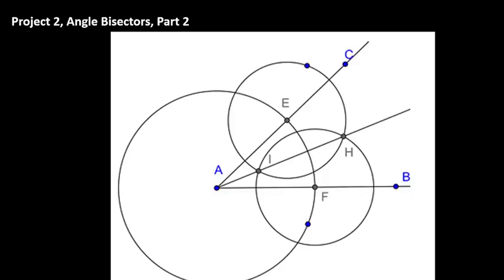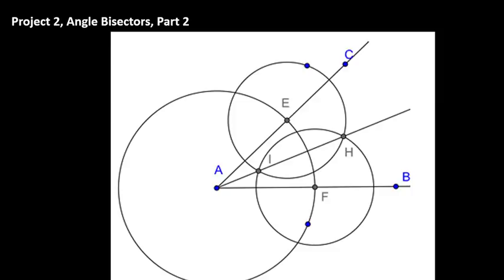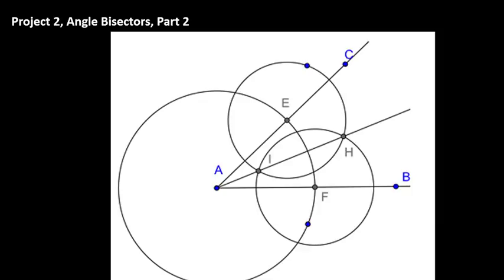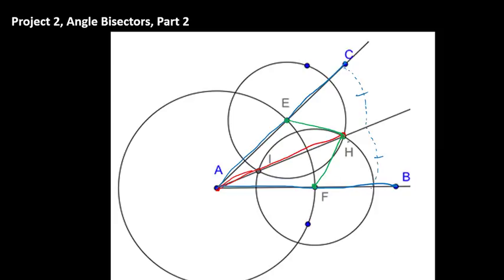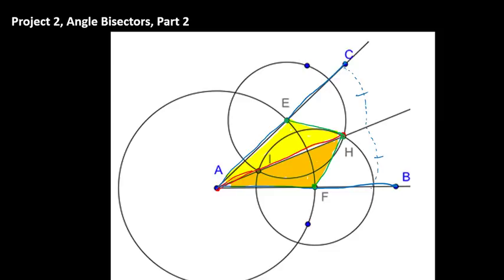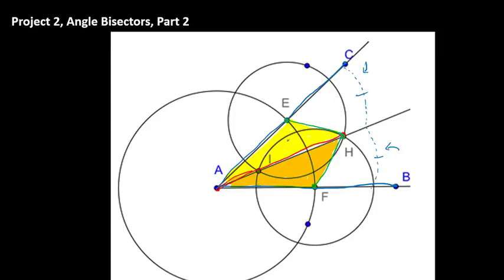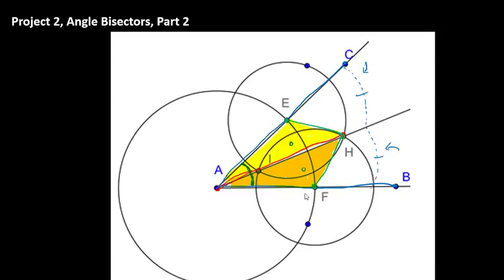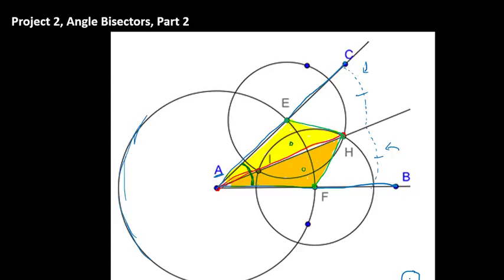Geo 1A P3 Day 3